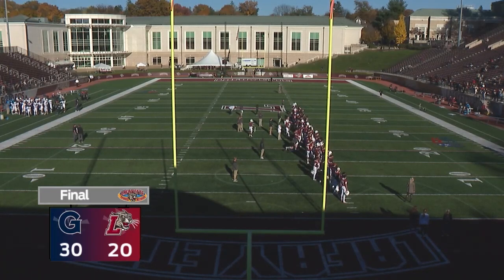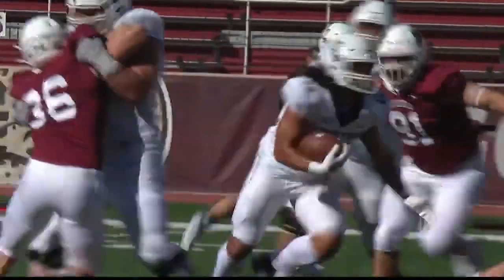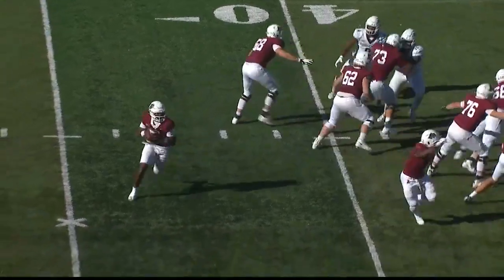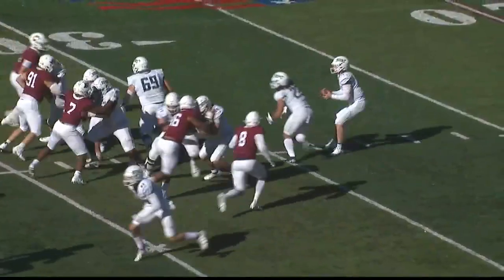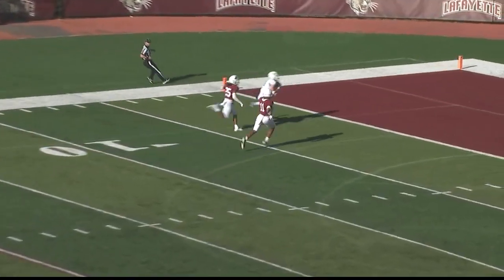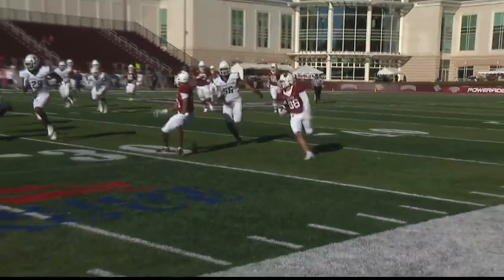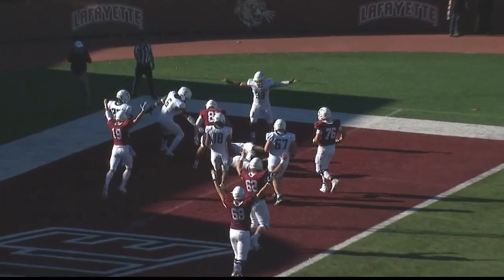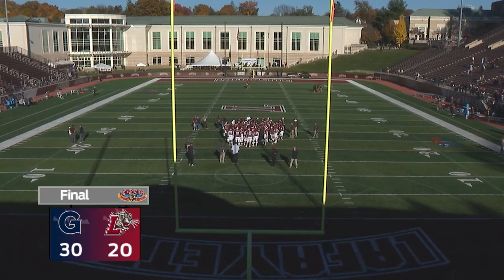Postgame: Lafayette Football vs. Georgetown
The Hoyas came prepared, and beat the Leopards by a final score of 30-20.